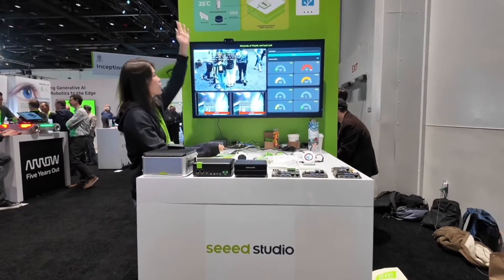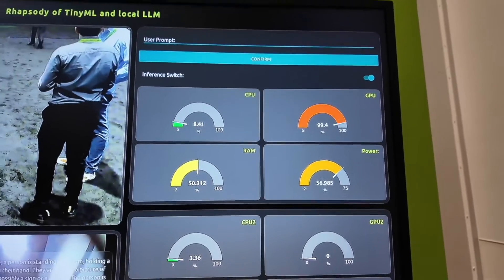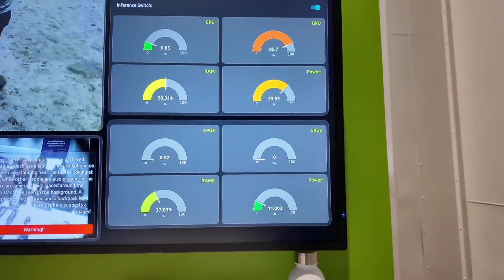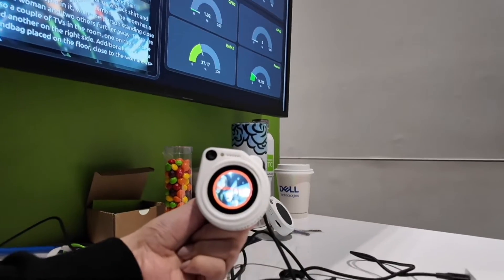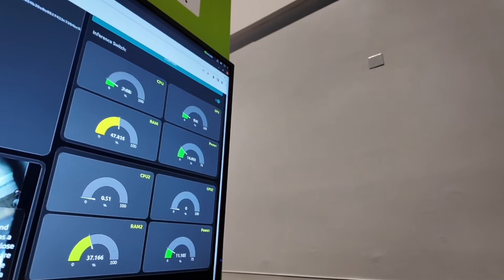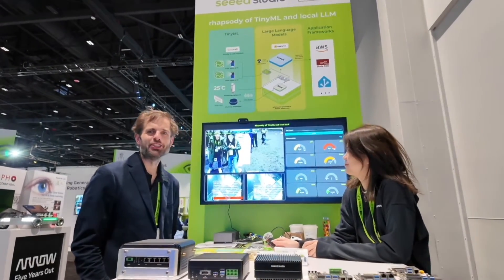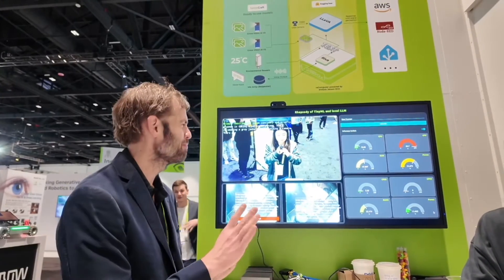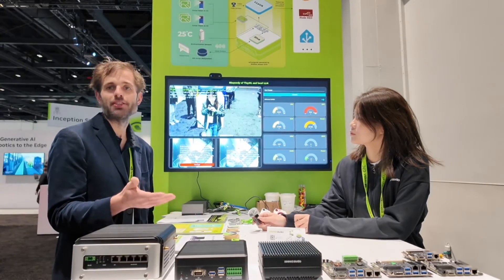Rhapsody of TinyML with Grove Vision Sensor and LLMs on NVIDIA Jetson Orin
Dive into the world of edge AI as we showcased our powerful reThings series supported by NVIDIA Jetson Orin at NVIDIA GTC 2024, featuring the rhapsody of TinyML and Local Large Language Models (LLMs). 🤩 Super glad to invite Dustin Franklin here to share insights about how to leverage LLM on Jetson Orin!

🌟 TinyML: Witness the power of TinyML through our VisionAI sensor, designed to perform simple object detection tasks. A perfect blend of efficiency and precision, enabling event-triggered operations right at the edge.

🚀 LLM with LlaVA: Experience next-level inference with LlaVA model on Jetson devices. Accept and process crucial frames identified as significant by the VisionAI sensor, showcasing the strength of Local LLMs in handling complex inputs and delivering insightful outcomes.

💫 Seamless Application Integration: Discover the seamless integration of inference and analysis results with leading platforms such as Amazon Web Services (AWS), Node-RED, and HomeAssistant. Unlock new possibilities in smart control and automation, bringing intelligent edge computing to life in your applications.